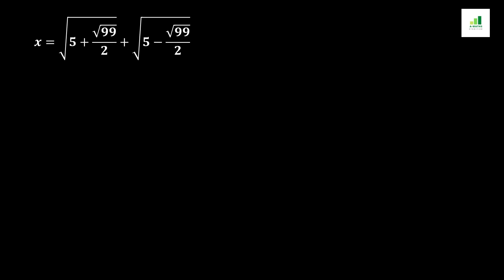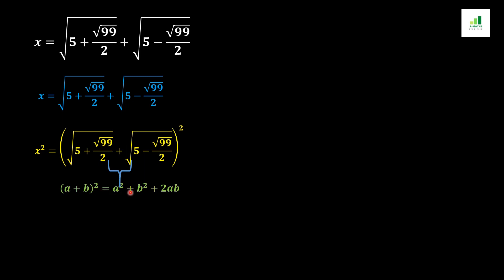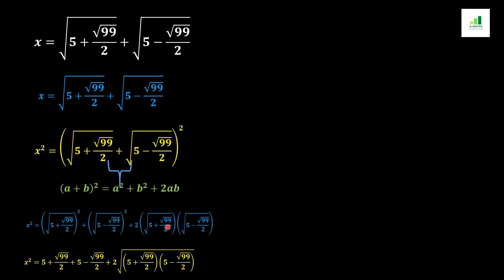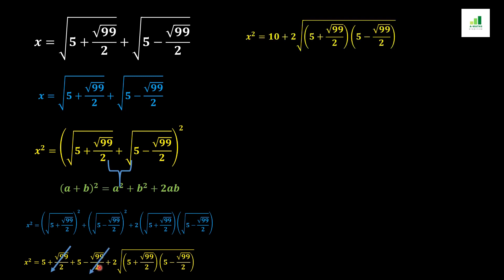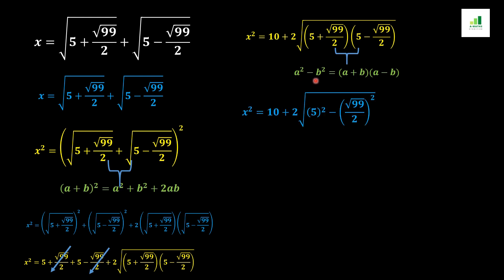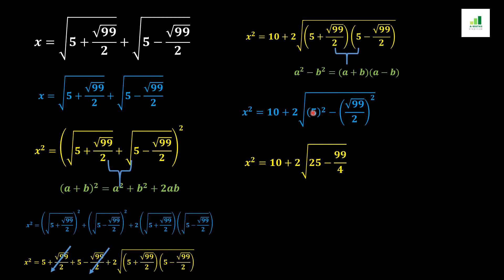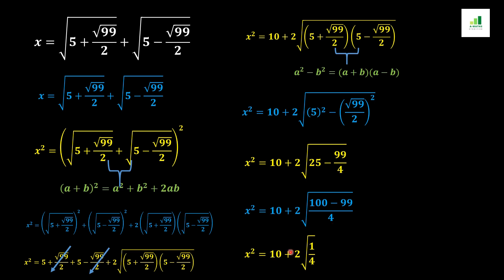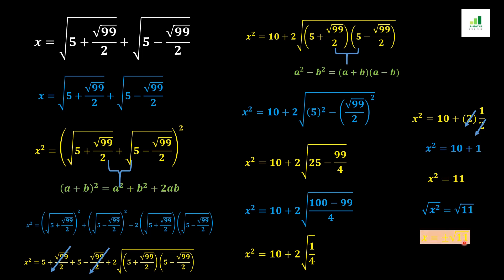Difficulty: 4/10 | Do This When You See X With Fraction |Algebra | Math Olympiad Questions Solutions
Difficulty: 4/10 | Do This When You See X With Radical |Algebra | Math Olympiad Questions Solutions

About Video!
"This tutorial demonstrates " Learn how to solve a algebra question X will be equal with a complicated radical expression and you want to solve this question without a calculator. Learn art of solving math problem to simplify the given problem. We will use magic math stick , the basic rule of algebra and  basic math operation to solve it. "

About Us!